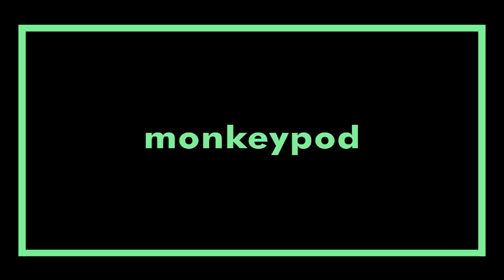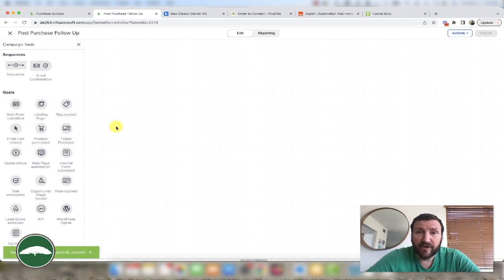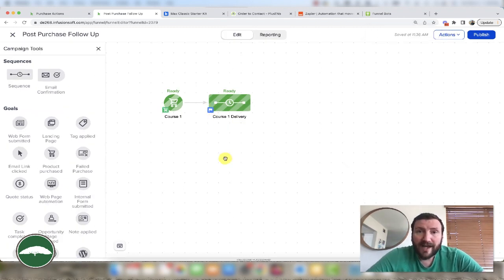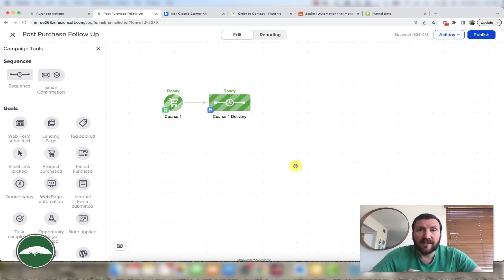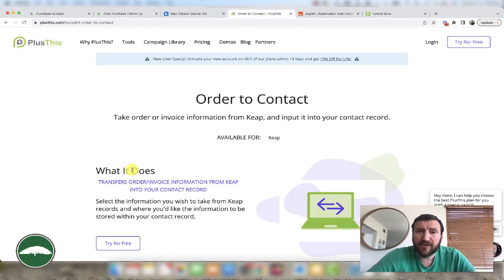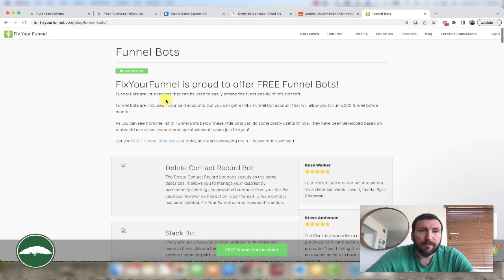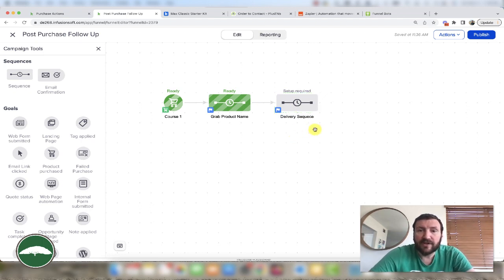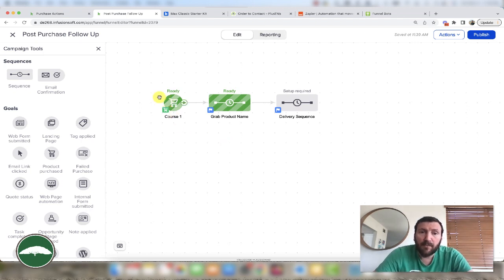Dynamic Post Purchase Automation [with Keap]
The experience your customers have after they buy is a massively important part of the customer journey - and naturally it makes sense to personalize it based on WHAT they bought.

So in this video we'll cover ways for dynamically adapting the post-purchase process to make it as impactful as possible.

If you want a dedicated place to ask Keap questions, check out the Monkeypod Membership